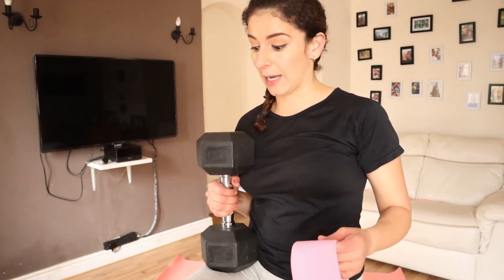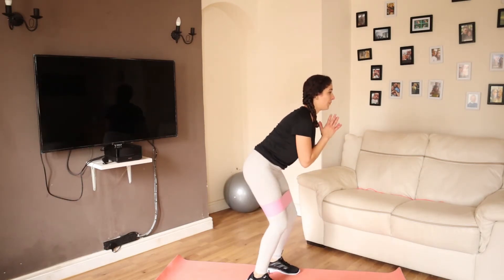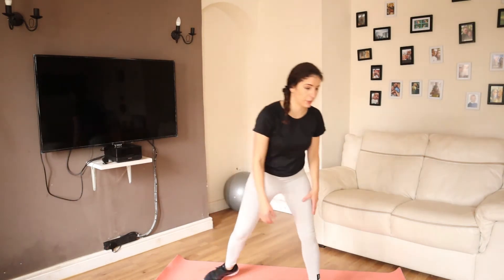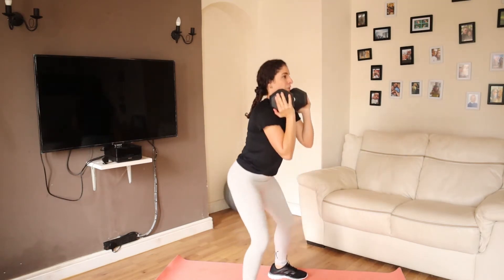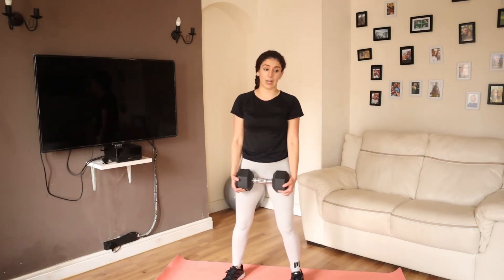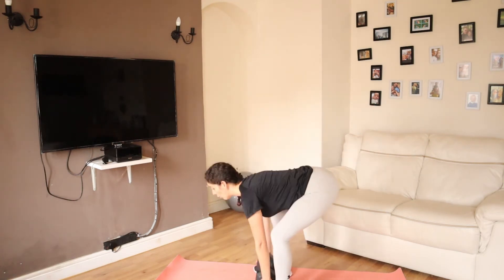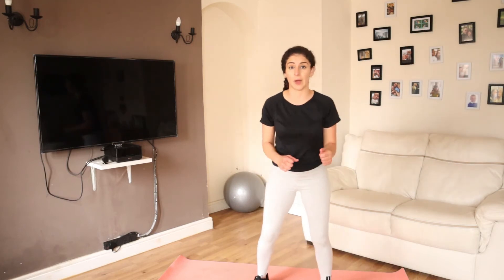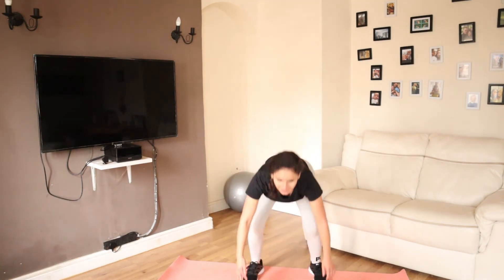10 MIN GOOD MORNING WORKOUT | resistance training | BEGINNER FRIENDLY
10 MIN GOOD MORNING WORKOUT | resistance training | BEGINNER FRIENDLY

A good morning workout to train your muscles and get fitter. Full body workout with minimal equipment. all you need is a dumbbell or pair of dumbbells, a mini resistance band and a mat.

Unsure what music to use for your Youtube or social media videos? I use them and I love the variety

This is my own personal workout and may not be suited for you. It is strongly recommended that you consult with your physician before beginning any exercise program. By engaging in this exercise or exercise program, you agree that you do so at your own risk.

Jen 🤗  x